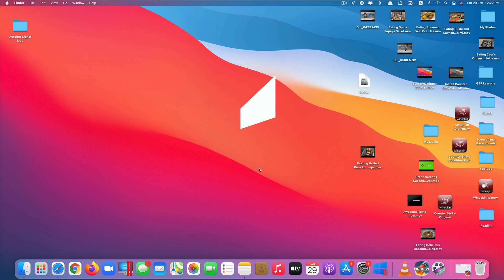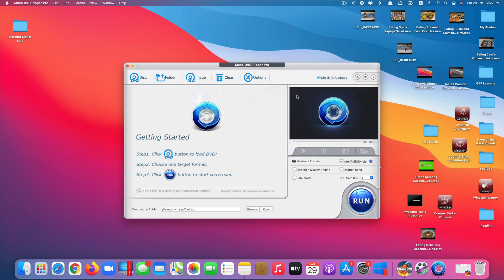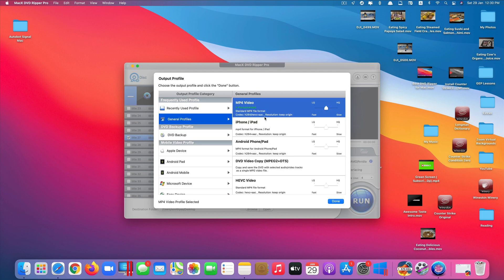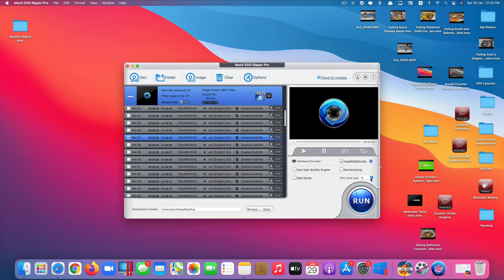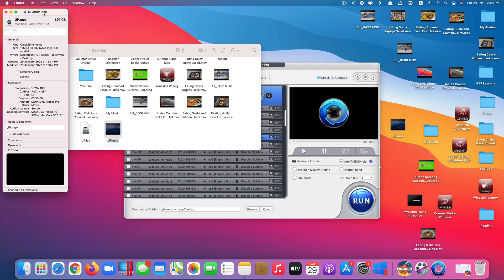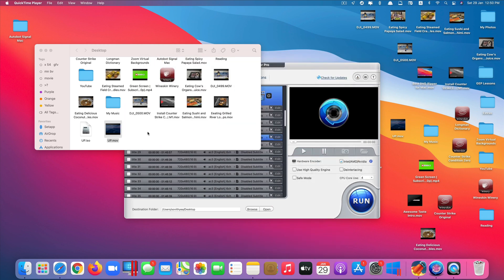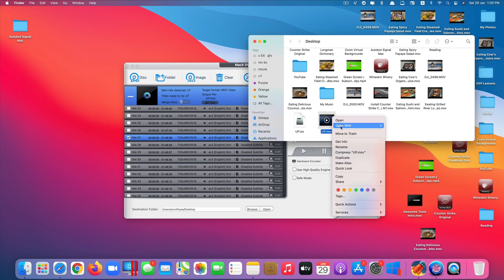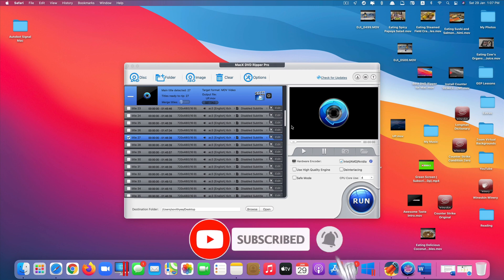How to: Copy and Digitize DVDs to MP4 on Mac 2023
Download MacX DVD Ripper to copy and rip DVD to MP4 on Mac with high quality
* Get the best DVD to MP4 converter for Mac full version with special discount

MacX DVD Ripper can convert any old/new DVD discs to MP4, MOV, H.264, AVI, and other digital formats for easy playback on Mac, iPhone, iPad, Apple TV and other portable devices, as well as safely storing DVDs to hard drive, NAS, etc. It also can shrink the DVD size up to 80% smaller with 1:1 quality ratio.